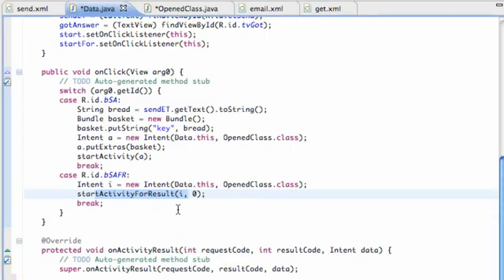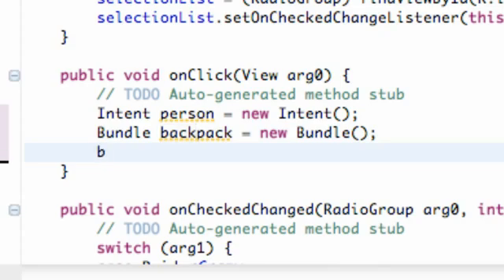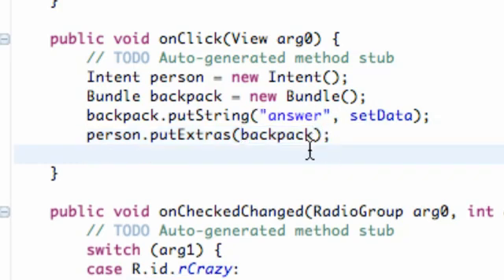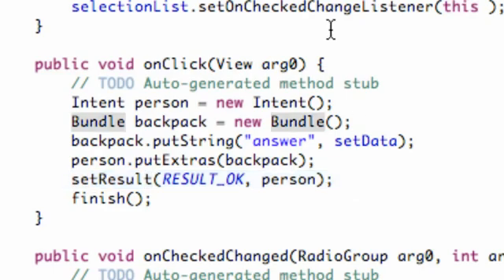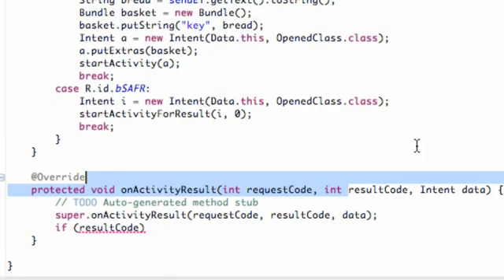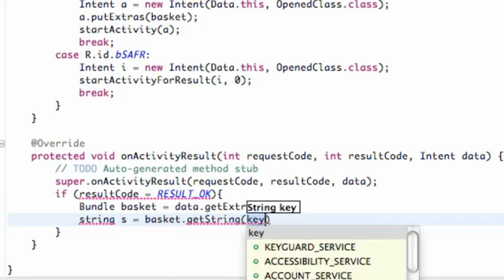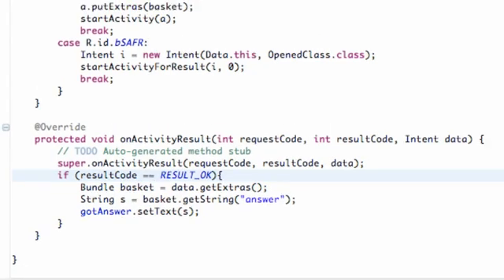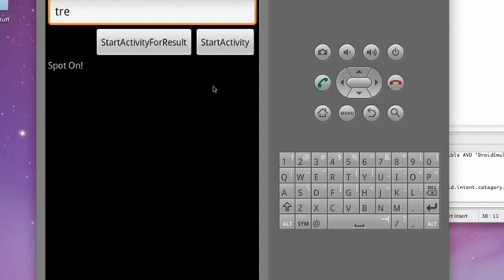Android Application Development Tutorial 050 setResult for the Start Activity For Result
setResult for the Start Activity For Result